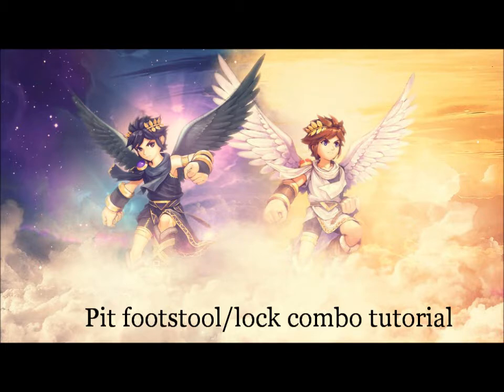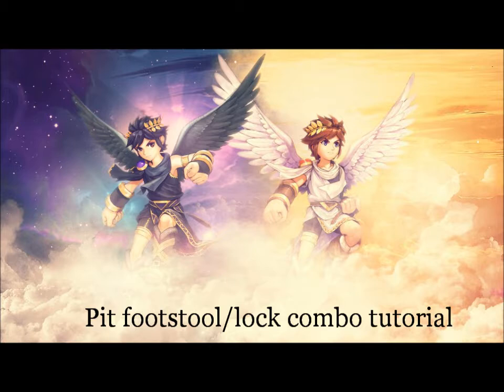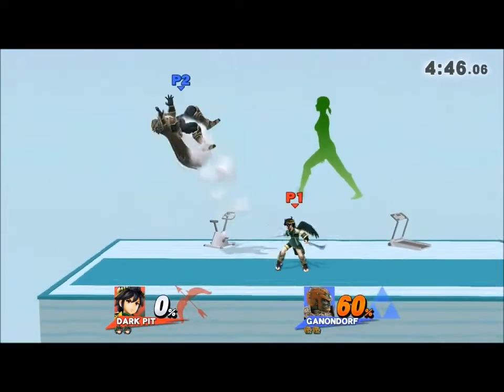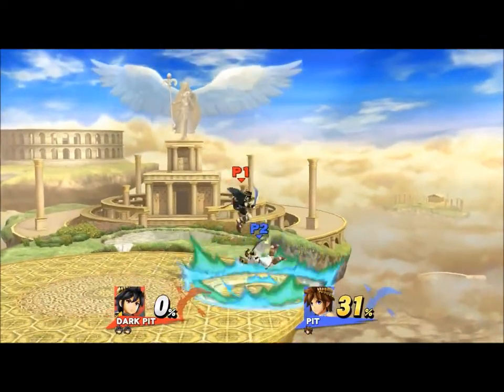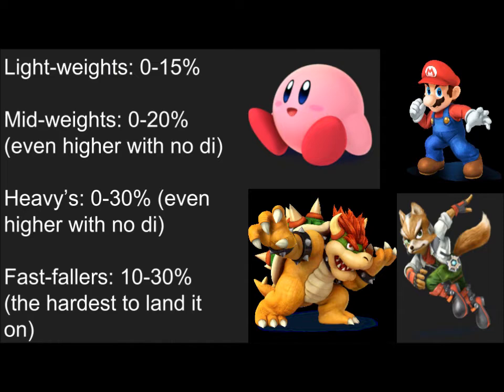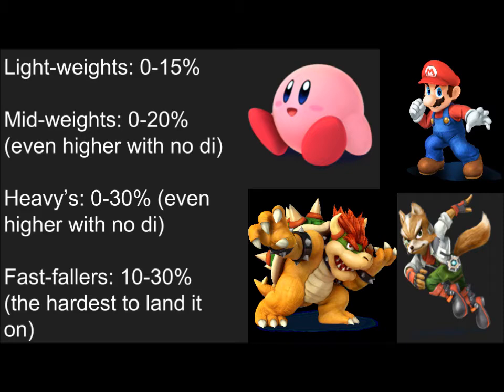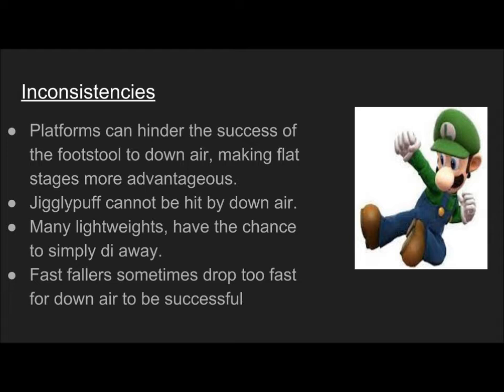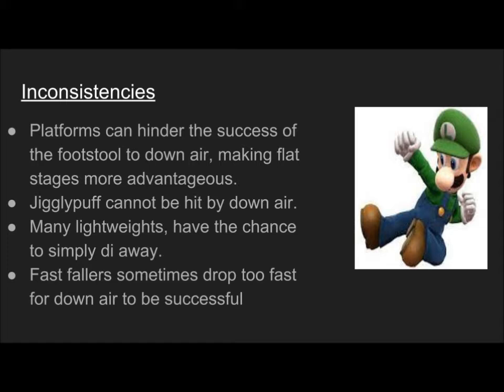Pit footstool/lock tutorial